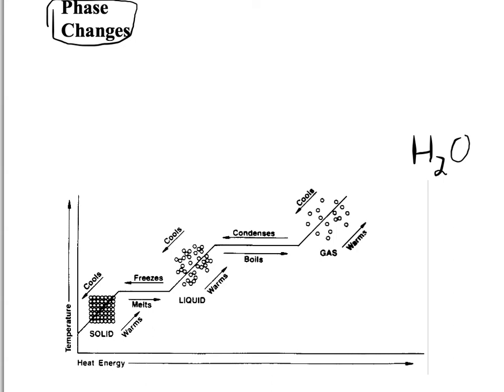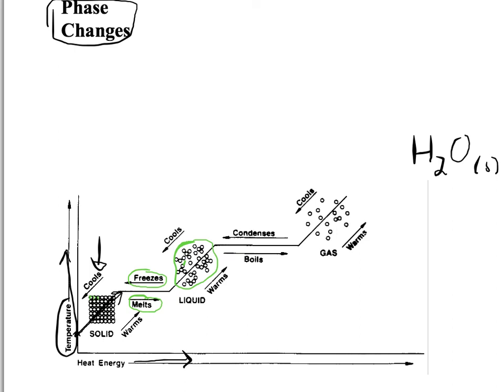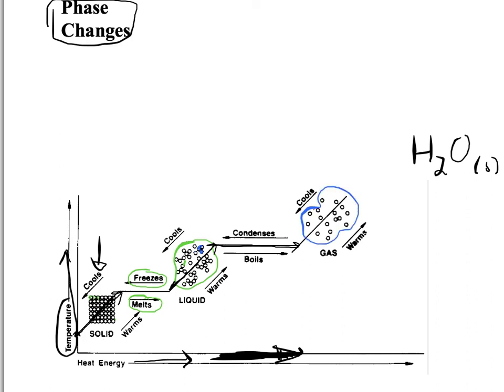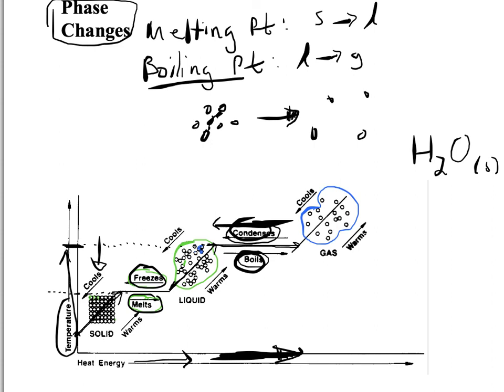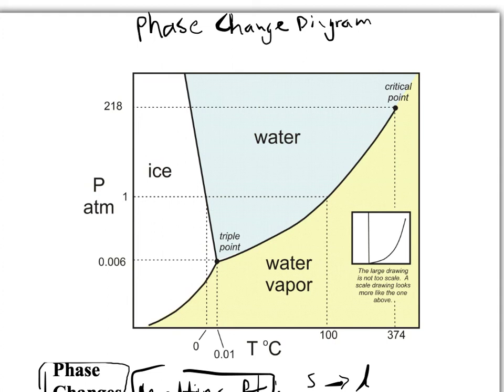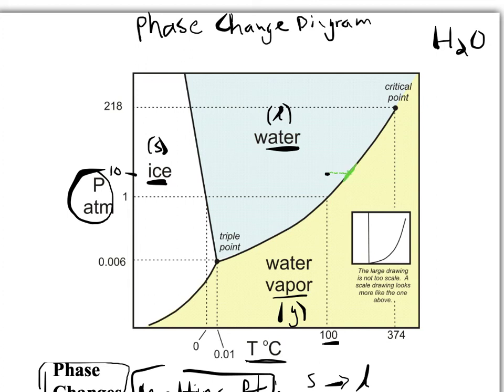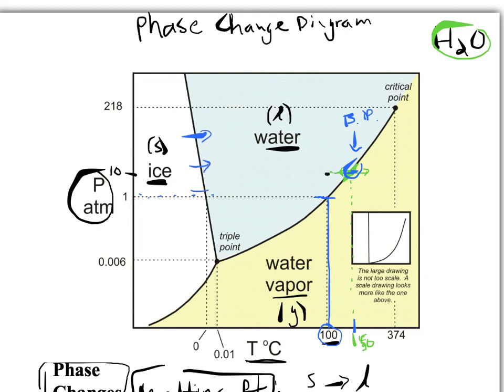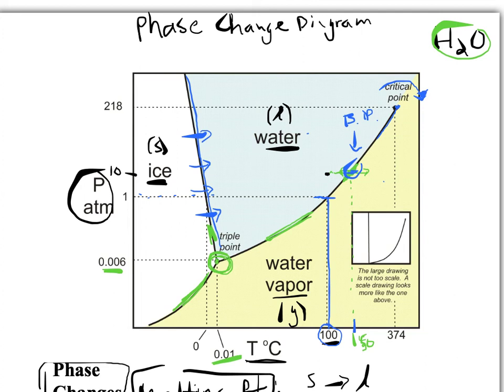Phase Change Diagrams